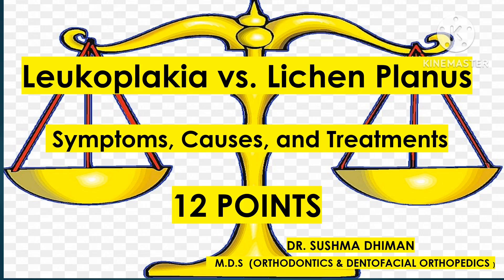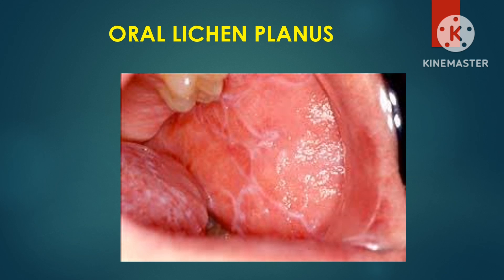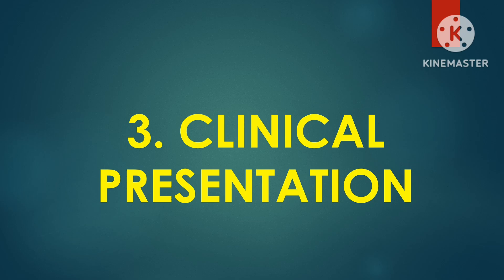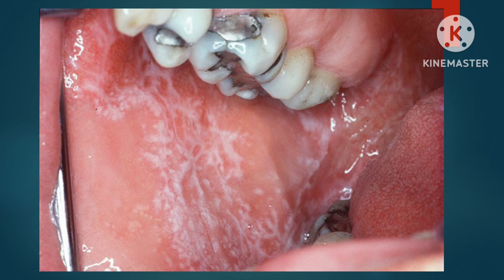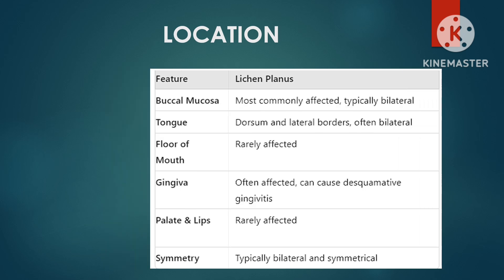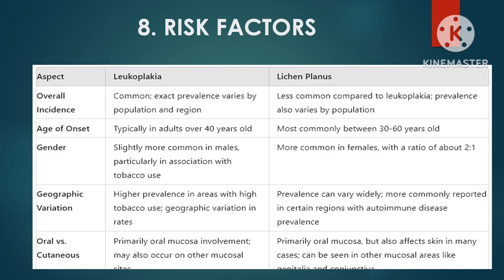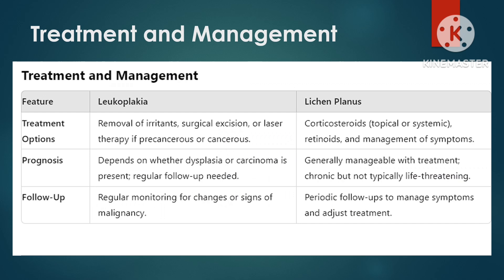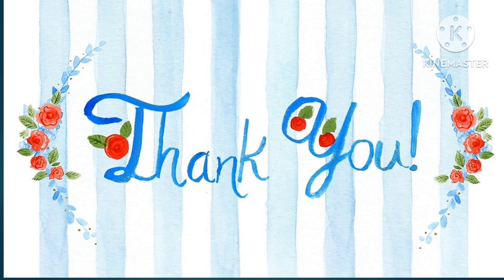White patches of mouth#Oral Leukoplakia vs Lichen Planus#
Comparing oral leukoplakia and lichen planus:

"Oral Leukoplakia vs Lichen Planus: Key Differences, Symptoms, and Treatment"

In this video, we’re exploring two important oral conditions—oral leukoplakia and lichen planus. Both can appear as white patches in the mouth, but they differ in their causes, symptoms, and potential risks. Understanding these conditions can help you identify the signs early and seek appropriate treatment. Let’s break down everything you need to know!

What is Oral Leukoplakia?

Oral leukoplakia is characterized by the appearance of white or grayish patches inside the mouth that cannot be scraped off. These patches are often found on the tongue, gums, or the inside of the cheeks. Leukoplakia is usually associated with irritation or trauma, most commonly from smoking or using tobacco products, as well as long-term alcohol use. In some cases, poorly fitting dentures or constant friction in the mouth can contribute to its development.

While most cases of oral leukoplakia are benign, some patches may carry a risk of transforming into oral cancer. That’s why early detection and monitoring are crucial for people diagnosed with this condition.

What is Lichen Planus?

Oral lichen planus is a chronic inflammatory condition that affects the mucous membranes in the mouth. It can present itself as white, lacy patches, or sometimes as red, swollen areas or painful ulcers. Lichen planus is believed to be an autoimmune condition, where the body’s immune system mistakenly attacks the lining of the mouth.

Unlike leukoplakia, lichen planus isn’t typically linked to smoking or external irritants. However, it may be associated with other autoimmune disorders, stress, or reactions to certain medications. Oral lichen planus is typically non-cancerous, but it can cause significant discomfort, pain, or burning sensations when eating or drinking.

How Do Their Symptoms Differ?

Both oral leukoplakia and lichen planus present with visible patches in the mouth, but the characteristics differ. Leukoplakia patches are usually thick, white, and can be flat or raised with a rough texture. These patches are often painless, though discomfort may occur if the condition worsens.

Lichen planus, however, often shows up as white, lacy streaks with areas of redness or swelling. It can be more painful, especially if accompanied by ulcers, and may cause a burning sensation, making it difficult to eat or drink.

Oral leukoplakia is commonly linked to lifestyle factors, such as smoking or alcohol use. By removing these irritants, there’s a chance that the condition will improve or not develop at all. In contrast, lichen planus is associated with autoimmune responses, which means it can flare up unpredictably and may require ongoing management.

Both conditions should be evaluated by a healthcare professional. Oral leukoplakia often requires a biopsy to rule out cancer, and treatment may involve eliminating the source of irritation or surgical removal of the patches. Lichen planus, on the other hand, is usually managed